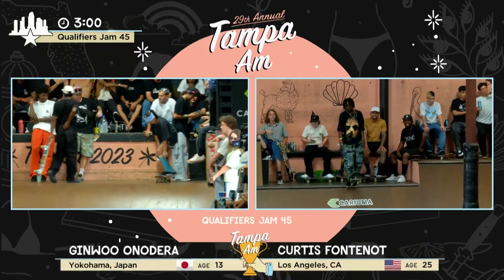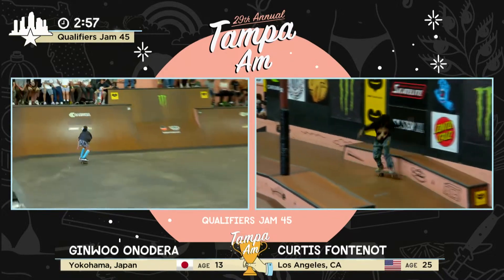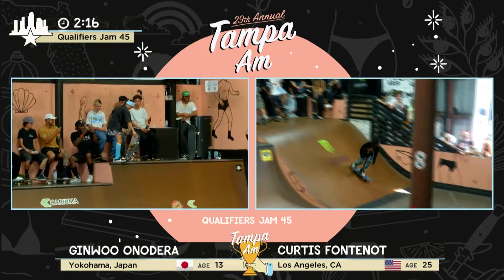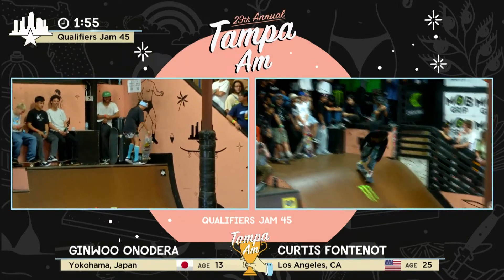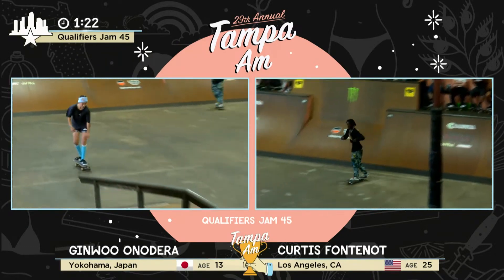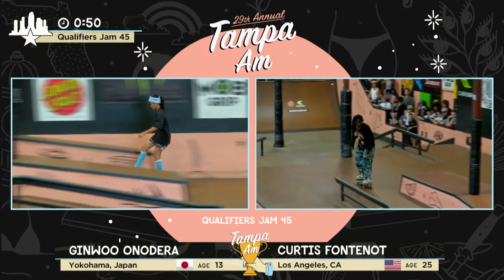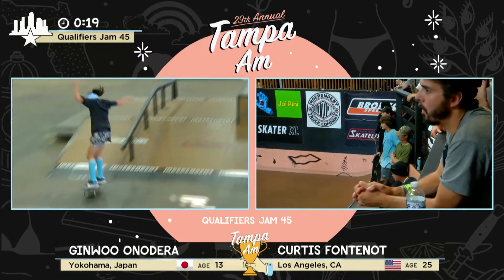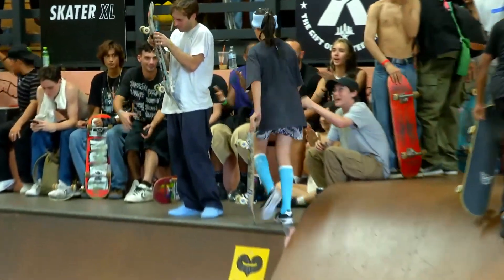Ginwoo Onodera | Curtis Fontenot - Qualifiers Jam 45 of 50 - Tampa Am 2023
Ginwoo Onodera - Placed 3 out of 100
Curtis Fontenot - Placed 39 out of 100

Jam 45 of 50
Tampa Am Street Qualifier
Saturday October 14th 2023